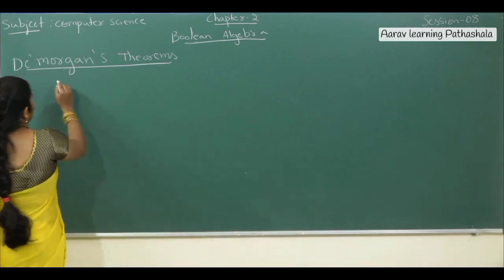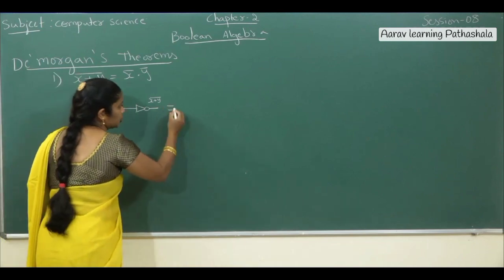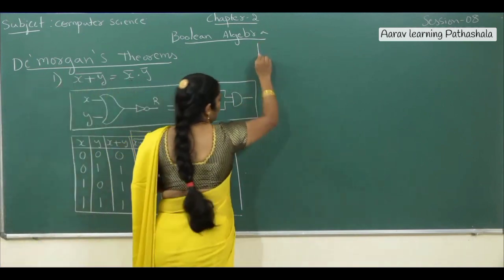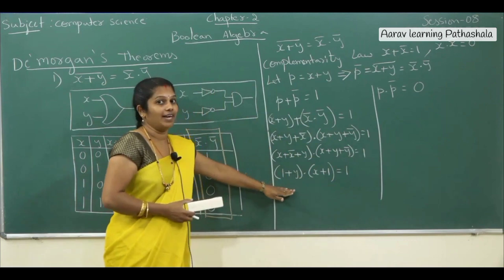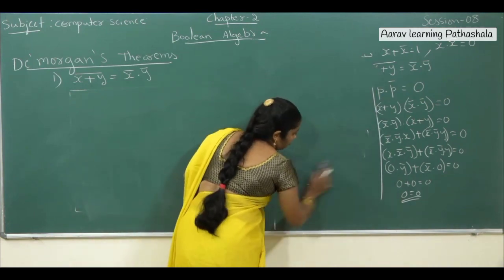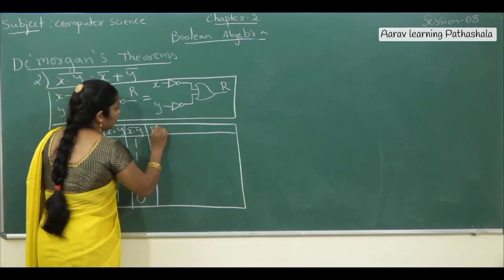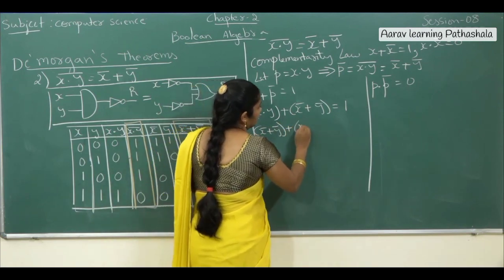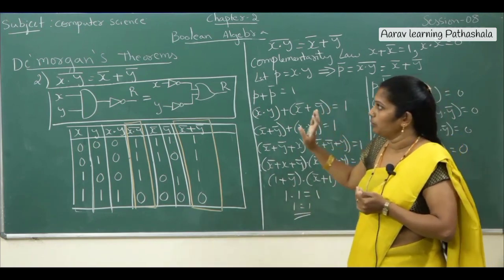CS-II PUC -CHAPTER- 02 | BOOLEAN ALGEBRA -DE MORGAN'S THEOREM SESSION-08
CS-II PUC -CHAPTER- 02 | BOOLEAN ALGEBRA -DE MORGAN'S THEOREM SESSION-08 puc puboard computer @AaravLearningpathashala